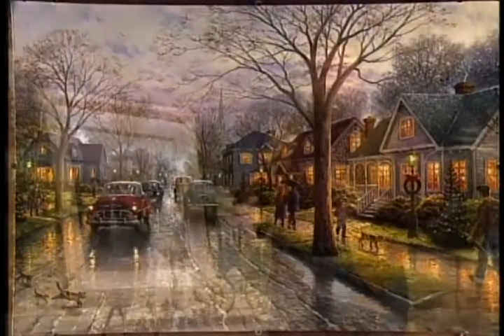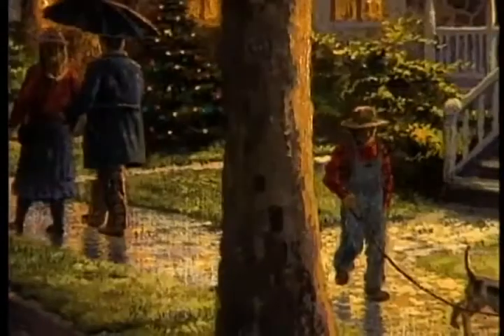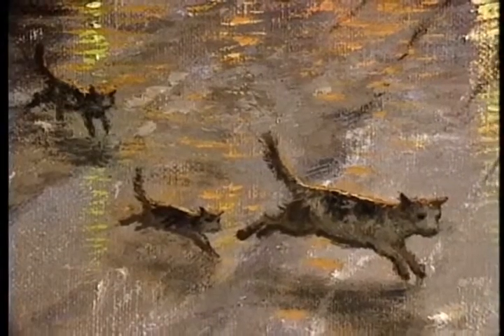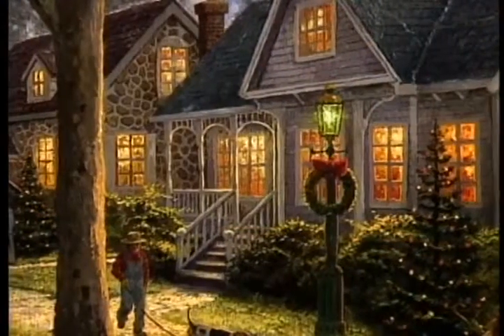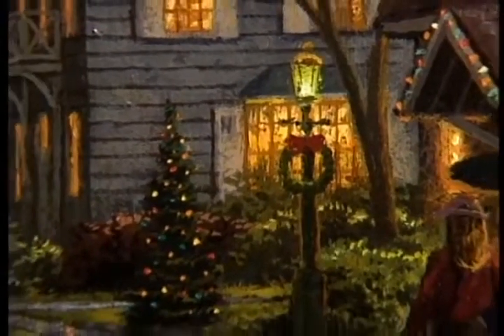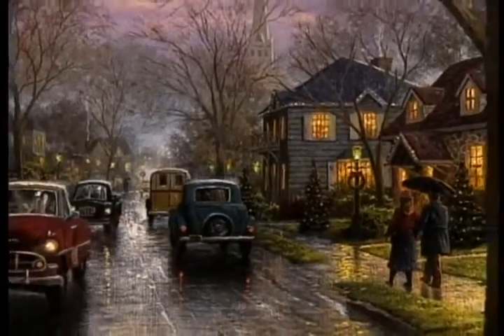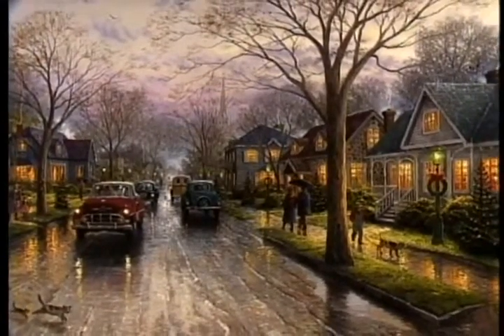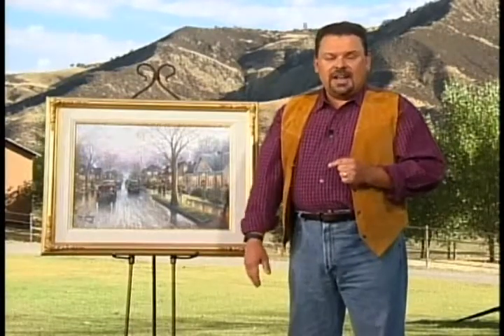Hometown Christmas by Thomas Kinkade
Thomas Kinkade speaks about his painting "Hometown Christmas" Celebrating the tradition of family and Christmas. Visit my eBay store for more information about these Kinkade paintings